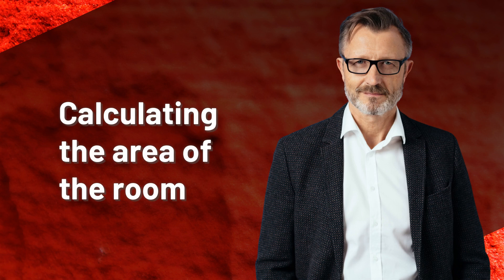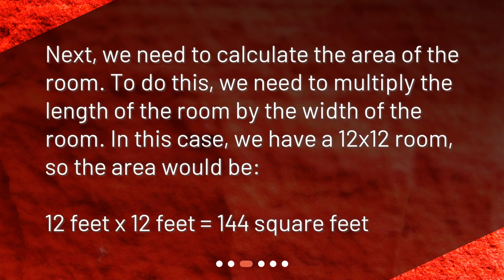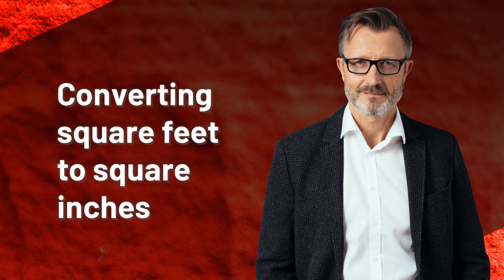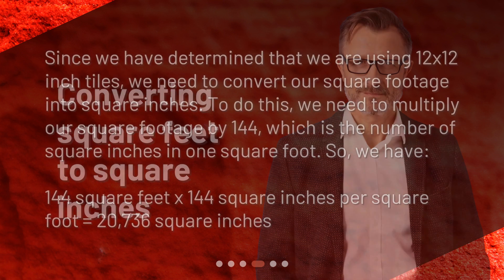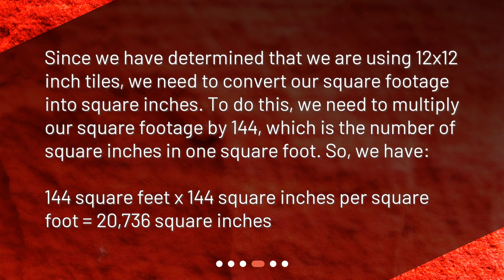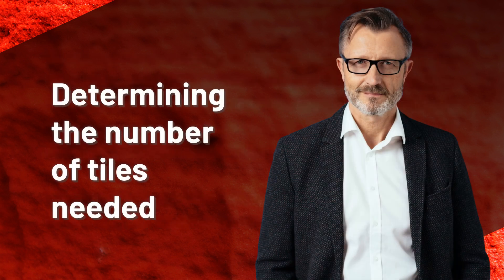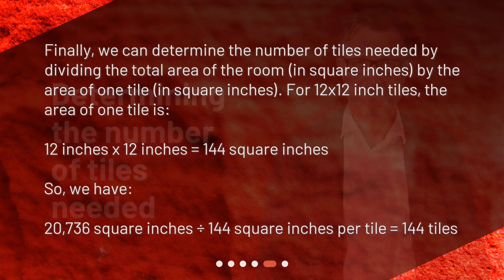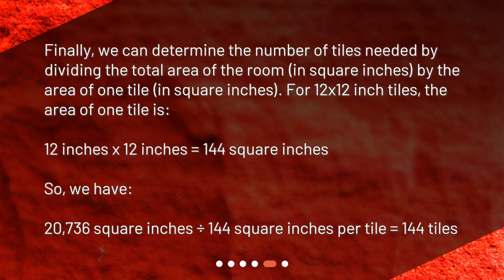How many square tiles do I need for a 12x12 room?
How many square tiles do I need for a 12x12 room? • Get the answer you need! Learn how to calculate how many square tiles you need for a 12x12 room in this quick and easy tutorial. Let's get tiling!

00:00 • How many square tiles do I need for a 12x12 room?
00:14 • Determining the size of the tile
00:37 • Calculating the area of the room
00:59 • Converting square feet to square inches
01:29 • Determining the number of tiles needed